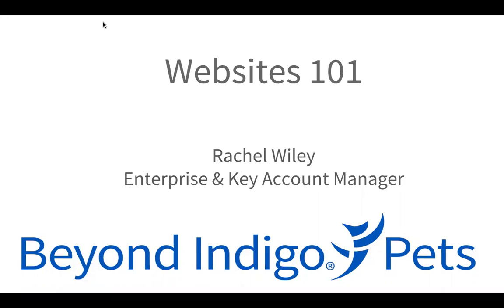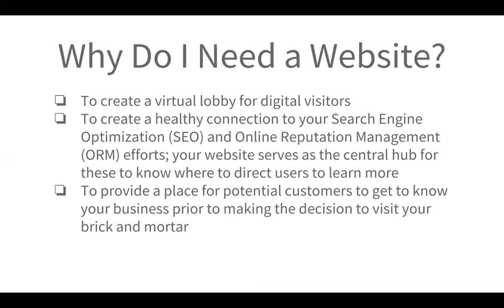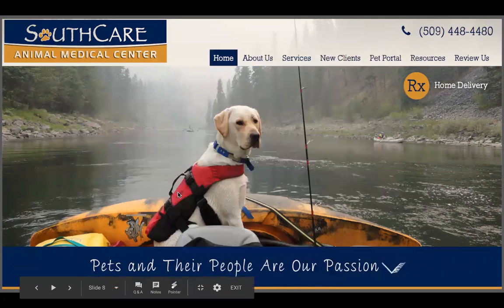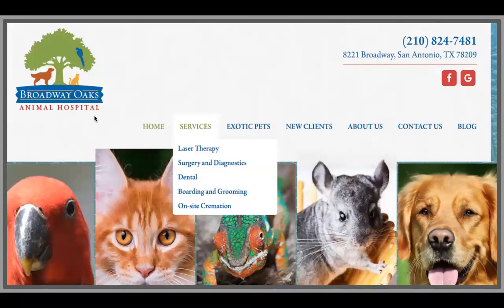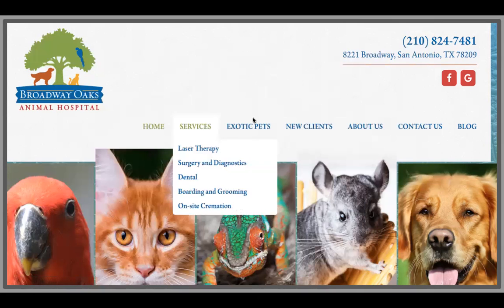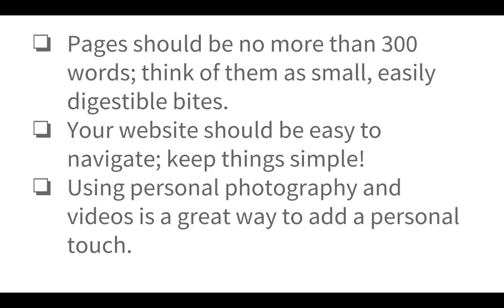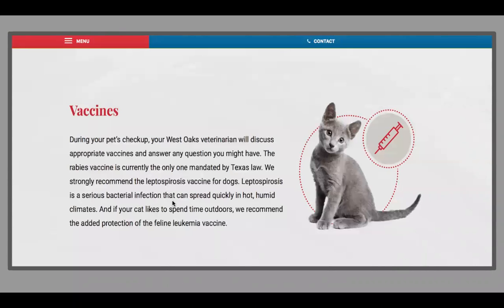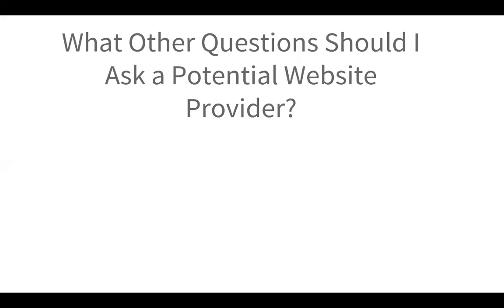MWI Webinar - Websites 101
A successful website is the cornerstone of any business's digital presence, providing the foundation for local search efforts, the landing pages for paid advertising, and wealth of custom information for use on social media. Many veterinarian practices try to cut corners with this essential part of their digital marketing, which hampers their ability to put their best foot forward.

In this webinar, you'll learn:
- why website's are important for your digital marketing
- a few quick tips on what makes a website succesful
- information on what to look for when choosing a digital marketing agency

Presented by Rachel Wiley, Beyond Indigo Pets. Rachel Wiley is the Enterprise & Key Account Manager at Beyond Indigo Pets, specializing in veterinary marketing for corporations and organizations. A graduate of The University of Arizona, she lives in New Braunfels, Texas with her husband, two daughters, dog, and Popcorn the cat.